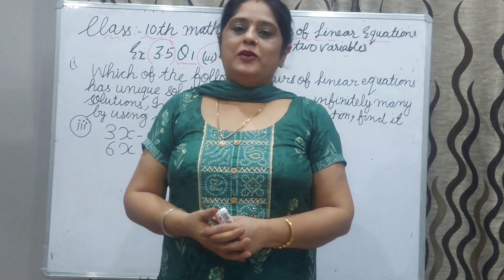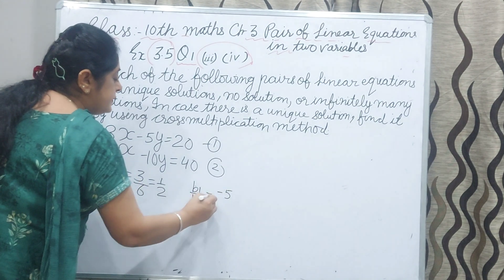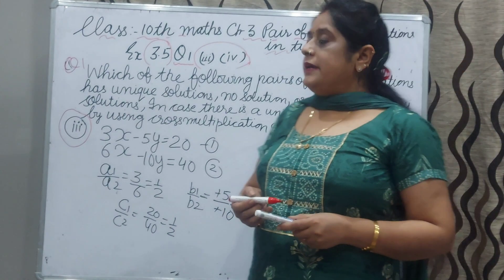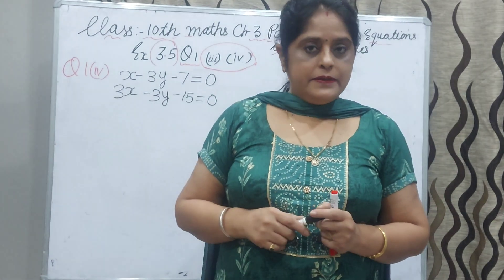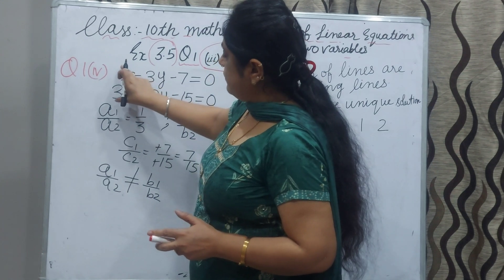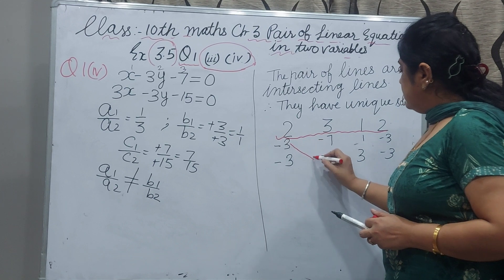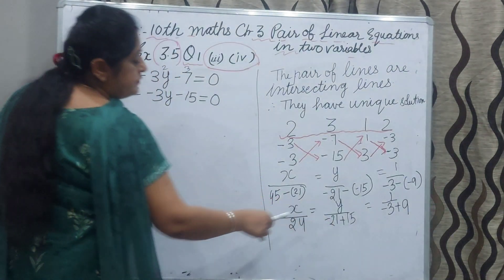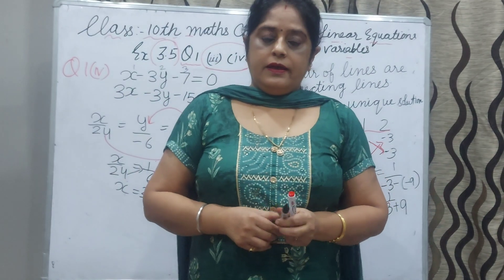Class 10th Ex- 3.5 Q1 (iii)(iv) - Pairs of Linear Equations in Two Variables | NCERT | CBSE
In this video basic concepts  of linear  equations and their applications
Cross multiplication method class10
solution of ex3.5q1(iii)(iv)
class 10
10 class maths chapter 3
class x maths chapter 3
linear equations  class 10
maths 10 class chapter 3
how to make equation in maths class 10
ex 3.5 q1 class 10 maths
ex 3.5 q1(iii) by LovelyMaths
ex 3.5q1(iv) by LovelyMaths
ex 3.5 Q-1 (iii)(iv) class 10 maths
Ex 3.5 Q-1(iii) (iv) by Lovelymaths
exercise 3.5 class 10 maths in English
Ex 3.5 Q-1(iii)(iv) class 10maths

vedantuclass10
what is a linear equation  in two variables class 10
What is the solution of pair of linear equations in two variables
How do you solve linear  equations class 10
Ex 3.5  class 10 study Rankers
Ex 3.5 class 10 maths pdf
Ex 3.5  class 10 Teachoo
class 10 maths chapter 3 exercise 3.5 solution
class 10 maths chapter 3 exercise3.5 question 1